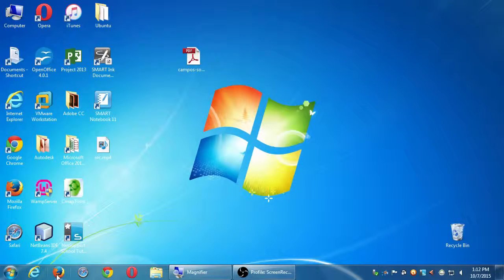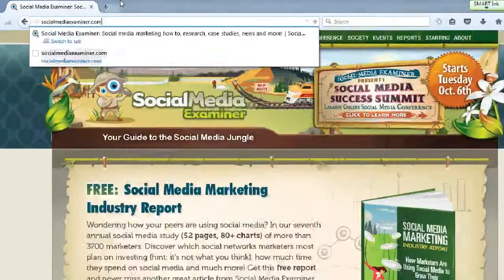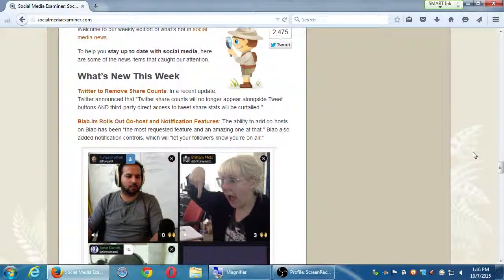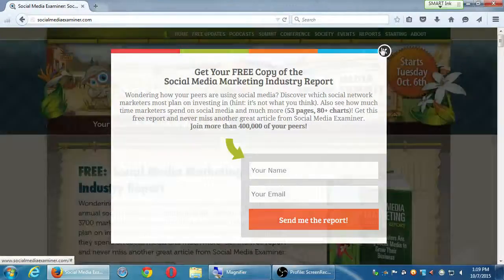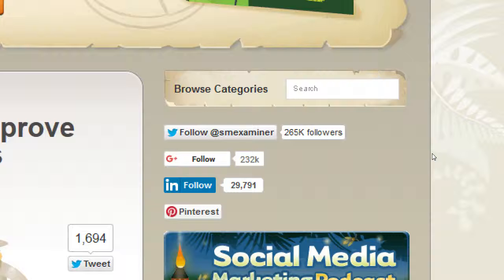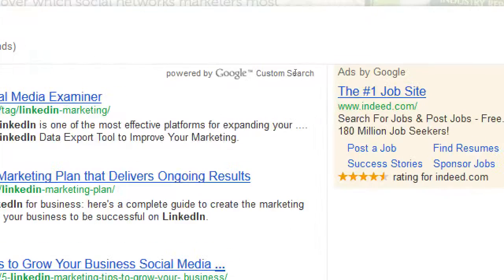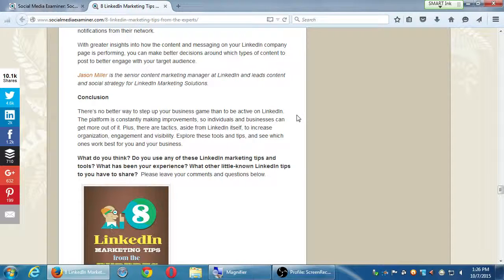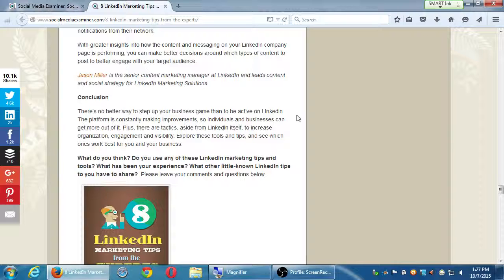SDCE Social II 2015 10 07 A